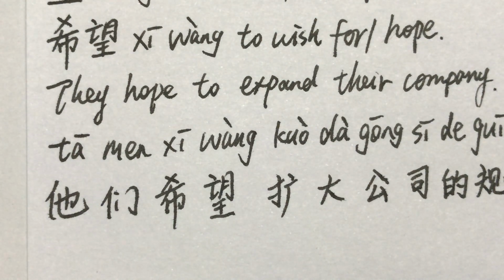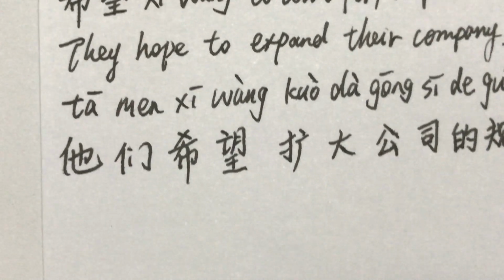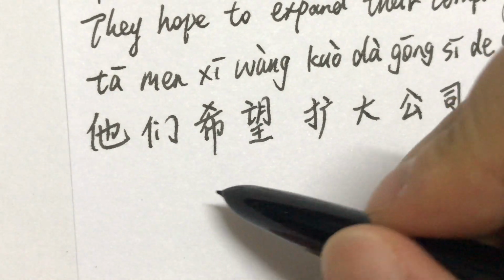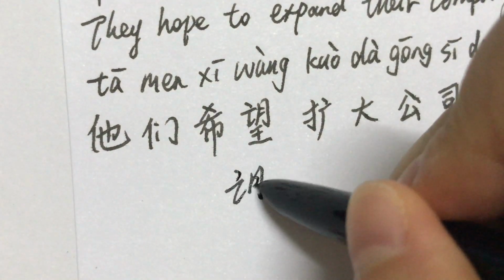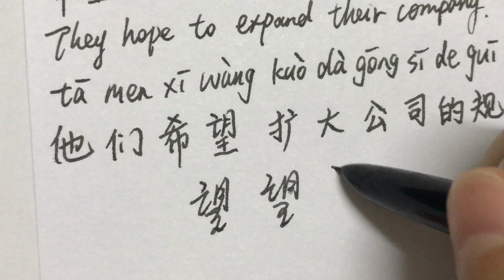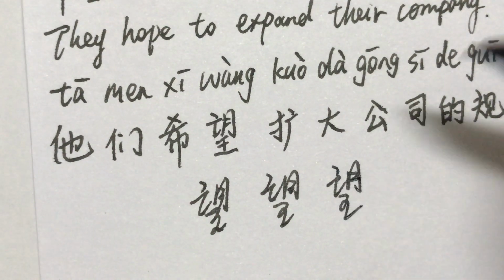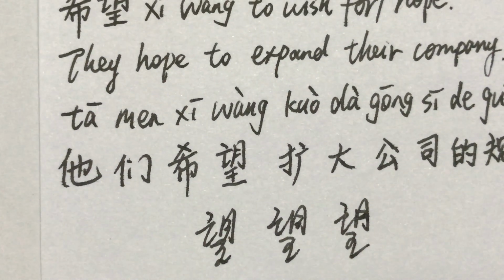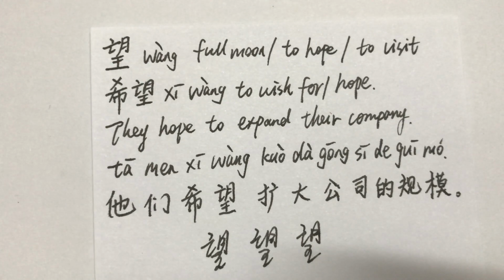Learn Chinese Characters - 望 - They hope to expand their company.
望 wàng full moon/ to hope / to visit
希望 xī wàng to wish for / hope
They hope to expand their company.
tā men xī wàng kuò dà gōng sī de guī mó
他们希望扩大公司的规模。